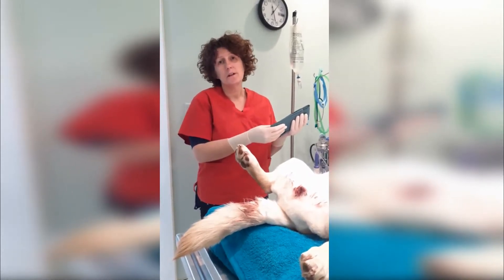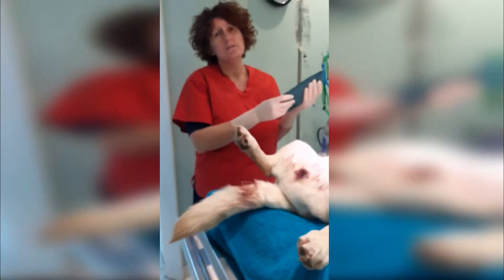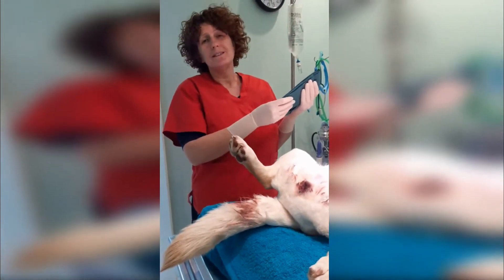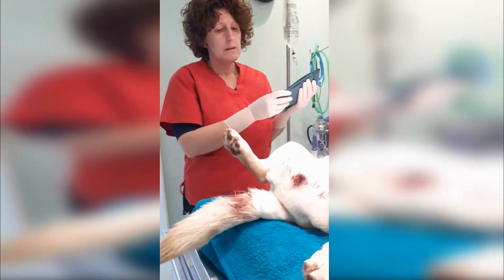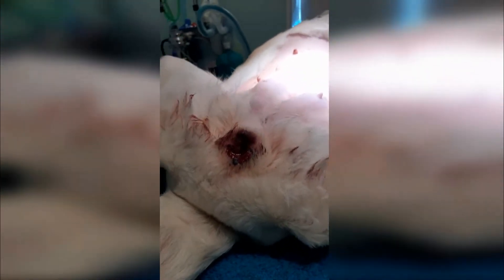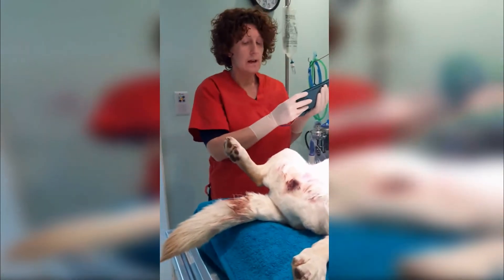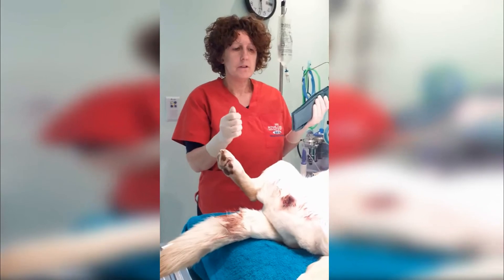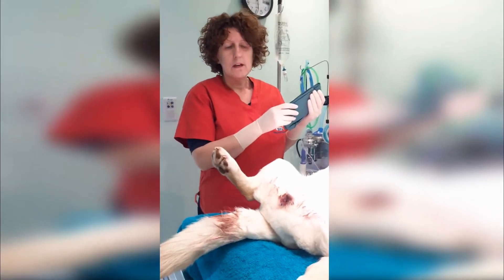Female dog with a Pyometra infection - Chelsea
Pet Health Awareness helps pet owners take better care of their pets.

Picton Vet NZ explains a serious infection called a Pyometra, that can occur in female dogs  (bitches) which are not desexed. Owners need to be vigilant in recognising the signs and seek veterinary attention promptly as these infections can be life threatening.